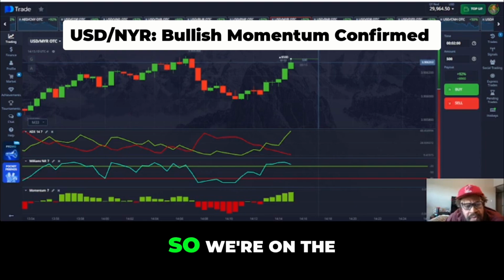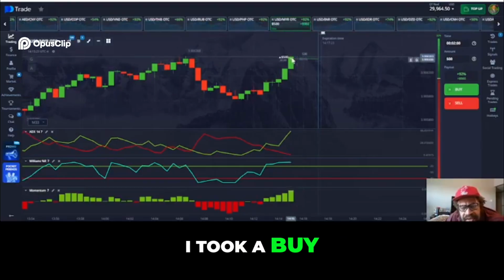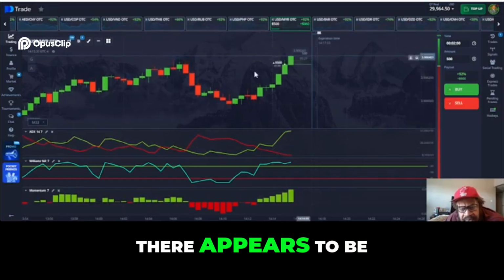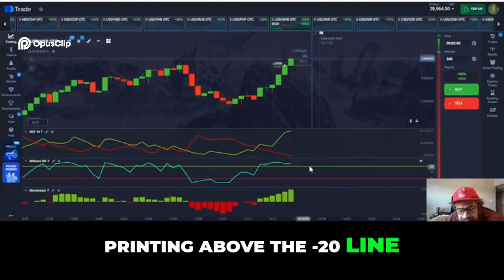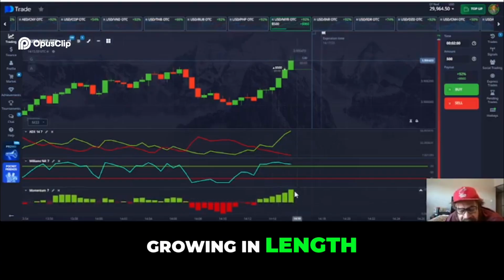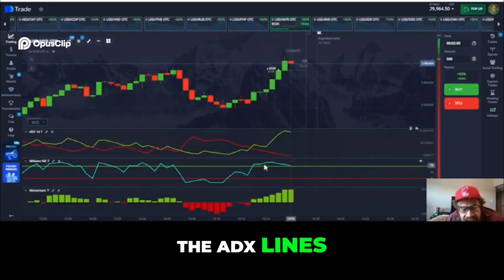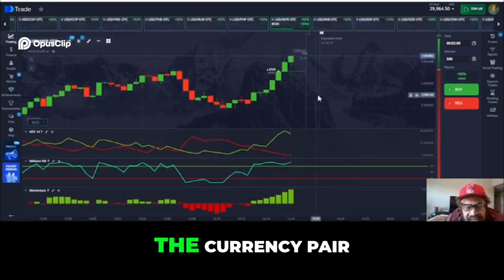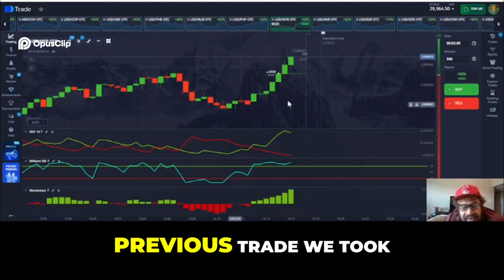Winning USD/NYR OTC Bullish Trend Strategy Revealed!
Are you tired of getting trapped in weak market trends? In this comprehensive financial education tutorial, I break down a powerful price action and ADX divergence strategy designed to help you spot high-probability trend continuations with precision.

Most retail traders only look at the main ADX line for trend strength, missing the hidden clues found in the +DI and -DI lines. Today, you will learn exactly how to identify DI line divergence against price action, how to use Williams %R to find optimal entry zones, and how to use a Momentum Indicator to measure the true strength behind the move.

Instead of relying on the standard Average Directional Index line alone, I expose how the structural divergence between the $+DI$ (Plus Directional Indicator) and $-DI$ (Minus Directional Indicator) lines uncovers hidden accumulation and distribution. To ensure maximum execution safety, I layer this with the dual-momentum filtering of the Williams %R (tracking micro-velocity and immediate overbought/oversold exhaustion) and the Momentum Indicator (validating macro-level structural momentum). Stop trading noise and start using data-driven, rules-based confluence to ride institutional-level expansions with mathematical precision.

Link To Open Demo Trading Account In Video Comments Or Channel Bio